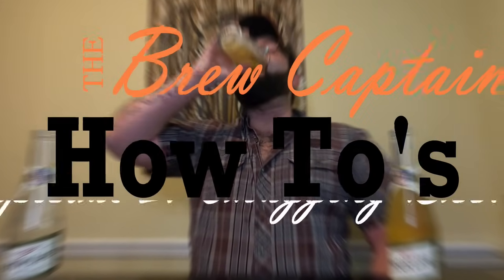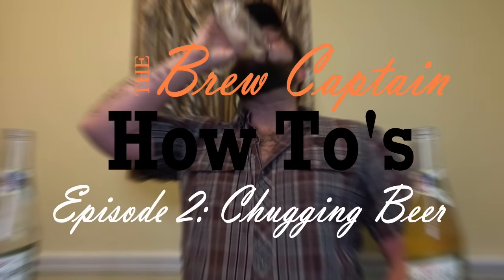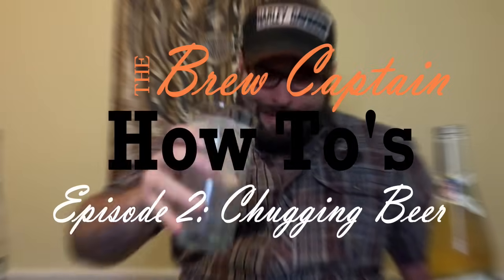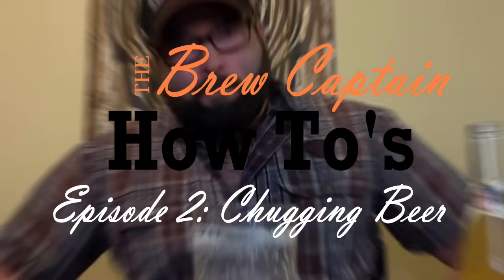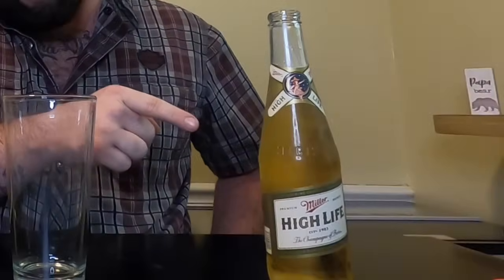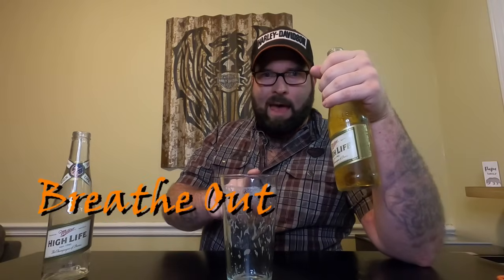How To Chug Beer...FAST!!!- The Brew Captain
"Relax your throat," "Close your epiglottis," "Practice makes perfect!" ALL WRONG. Chugging a beer is EASY once you know how to do it. The Brew Captain will show you how to chug a beer. Chug a bottle or chug a pint glass, impress your friends, win a contest or just have a good time. The "secret" is simple. Stay savvy!

he Beer Bible:
Beer Mugs:
Pint Glasses:

You can help support The Brew Captain channel in multiple ways that won’t cost you anything extra:

2.) If you use Amazon and want to buy anything at all, click through with this link:

Your support helps me pay for beer, books, tools and all of the other costs associated with running a YouTube channel.

*Always drink responsibly. Know your limits. Never drink and drive. I NEVER drink and ride my motorcycle and do not condone or endorse underage drinking, driving under the influence, or binge drinking.*